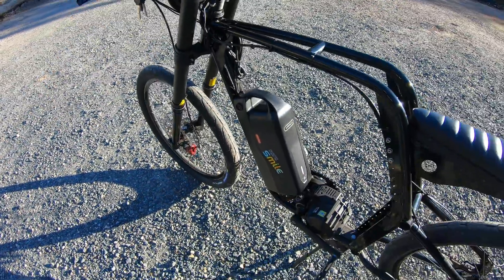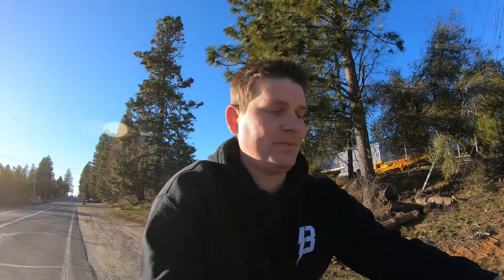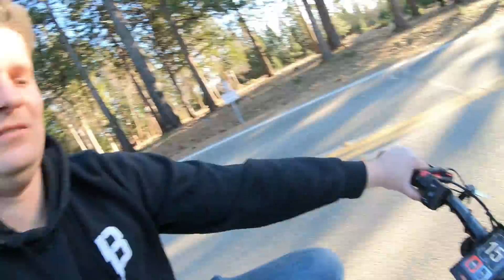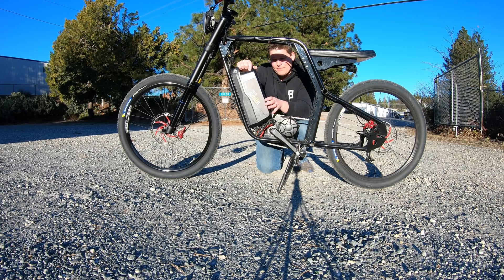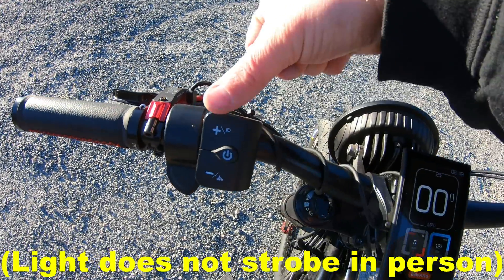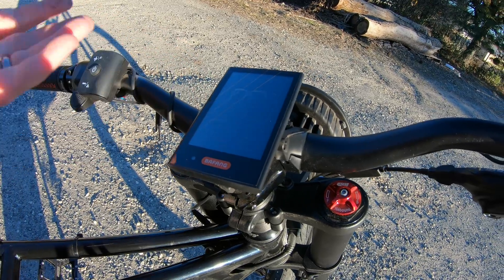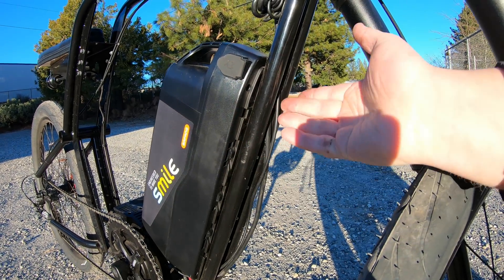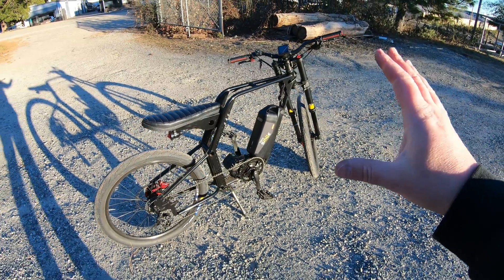I Made a Vintage Electric Motorcycle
Want to visit in person?  Find us at:
Area 13
117 Neal Street
Suite B

0:00 It's time to show the Bafang M625
0:08 This custom build is ready to be auctioned off for $1
0:27 Check out those tires
1:43 This is the CANBUS version of the new Bafang M625
2:11 Speed limit warning!
2:36 Speed test - so smooth
3:07 Uphill - no problem!
3:27 This was built before the 246mm Rotors were in stock
3:46 NEW package - The Battery
4:10 Completely custom and awesome
6:01 The chain ring
6:52 The display
7:20 The throttle
7:29 The battery
8:21 The motor is powerful and can be unlocked
9:01 Not into DIY? - you can have THIS one!
9:35 The P61 Black Widow can be yours!